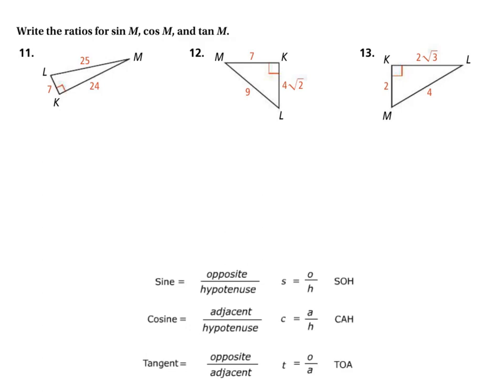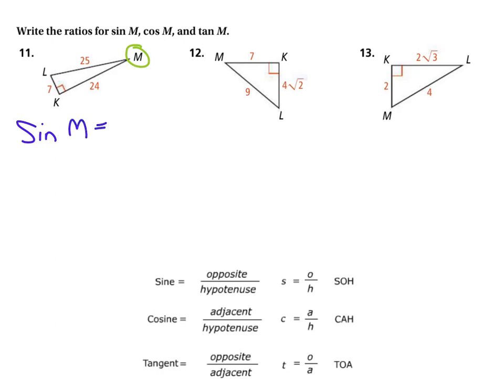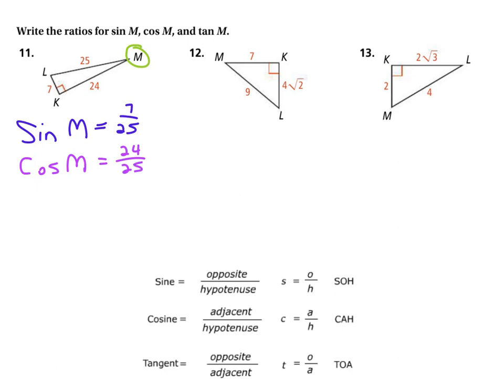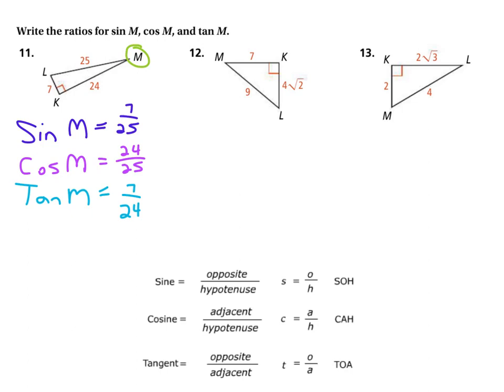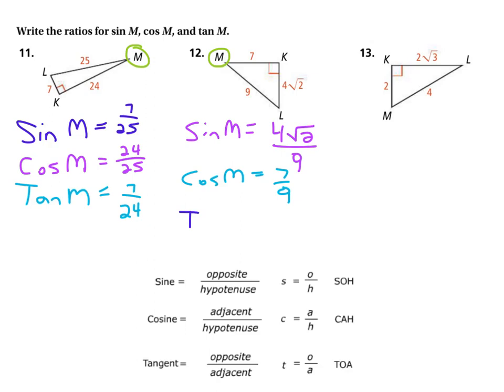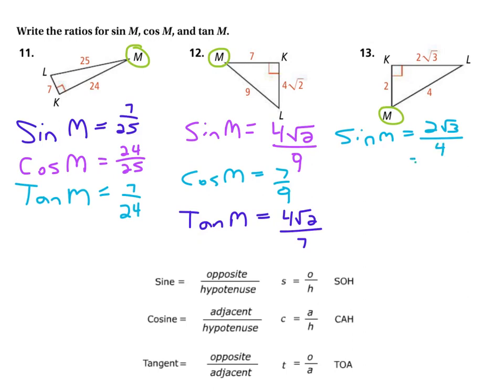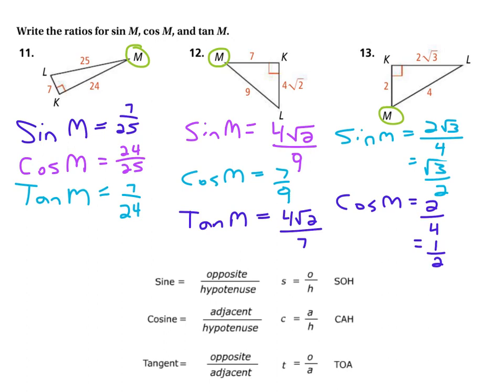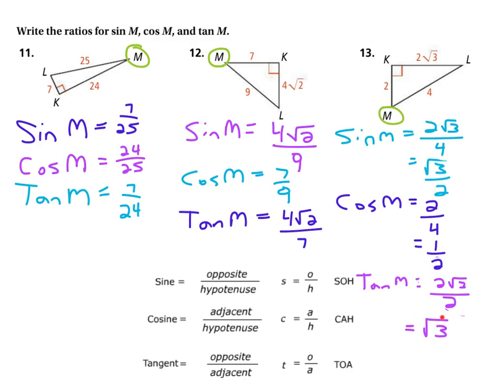Geo Pgs. 510-511 #11-13